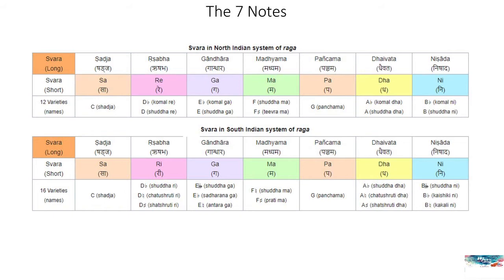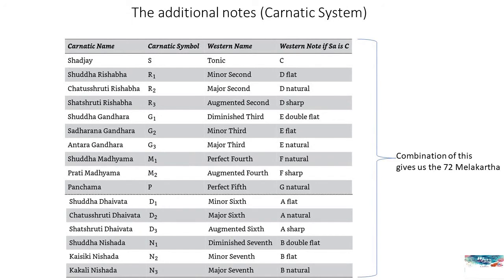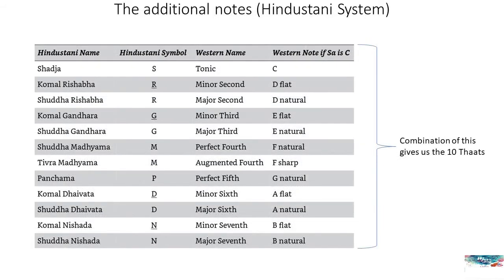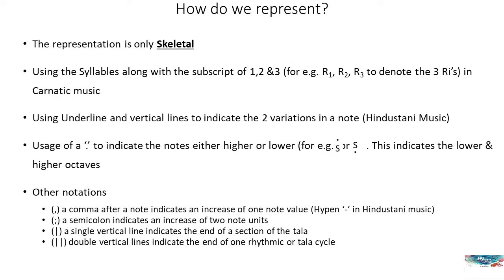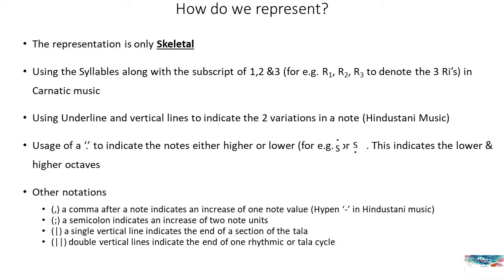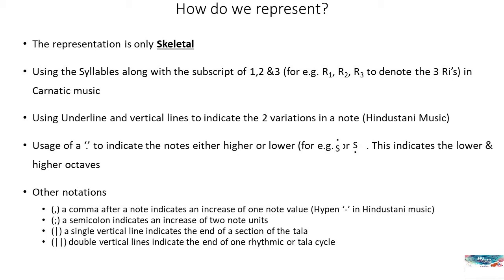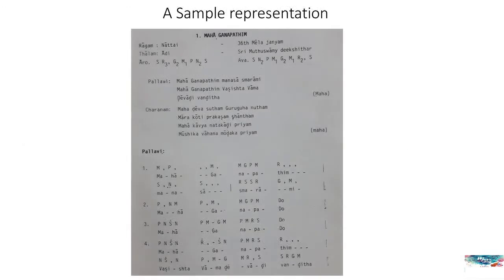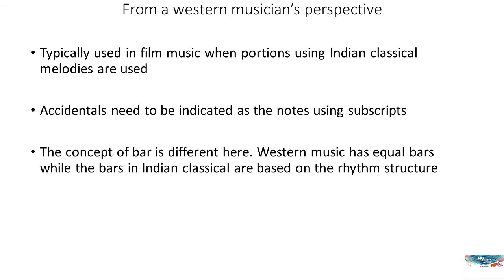Indian classical notation system